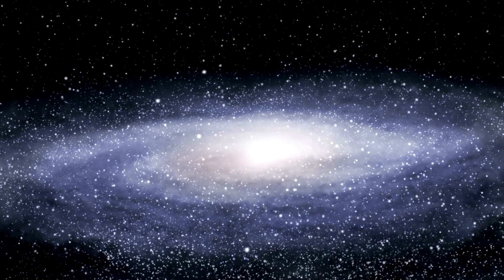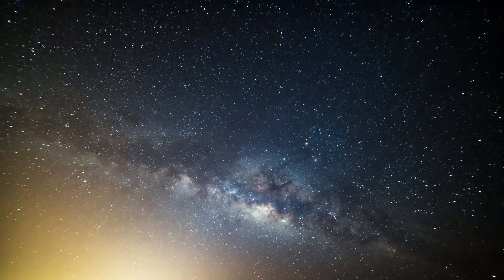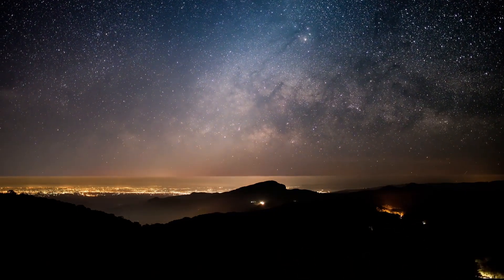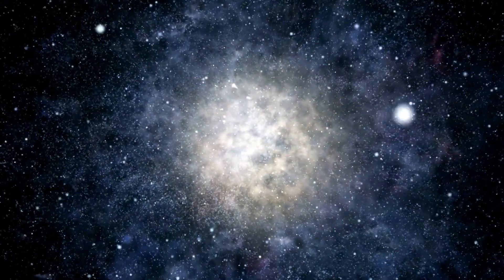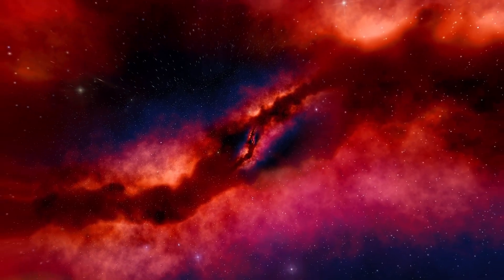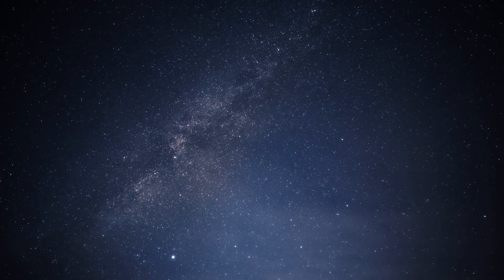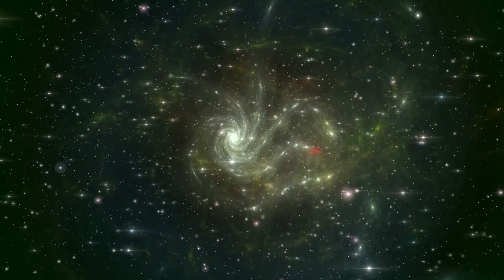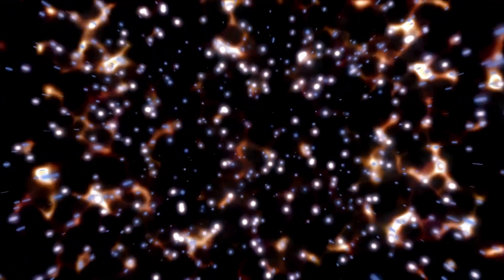James Webb Telescope Just Detected a Massive 13.8 Billion Year Old Structure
In this thrilling episode, we explore the groundbreaking discovery made by the James Webb Space Telescope: a colossal structure dating back 13.8 billion years! Join our expert panel as we unpack the implications of this find for our understanding of the early universe. What does this ancient structure reveal about galaxy formation and cosmic evolution? How does it challenge our current theories? Dive into the latest insights from astronomers and see stunning visuals captured by the Webb Telescope. Don’t miss this opportunity to journey back in time and uncover the mysteries of our universe!